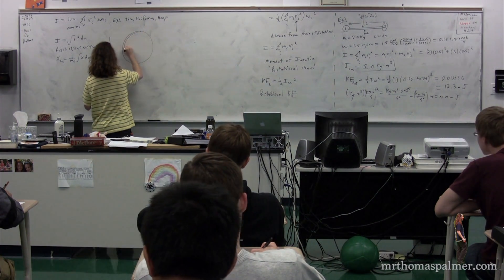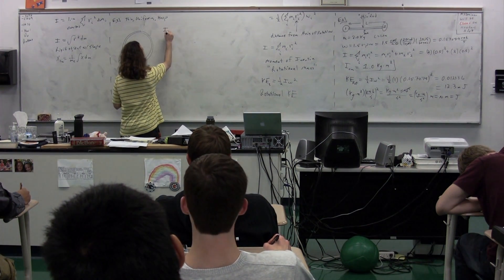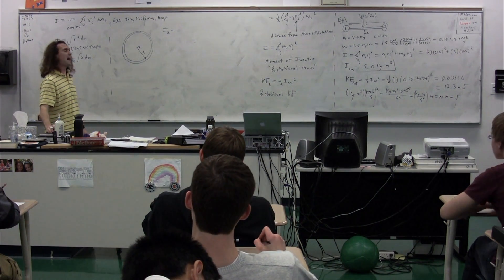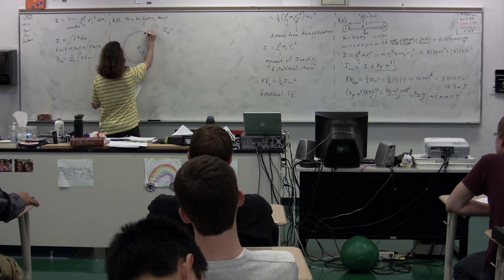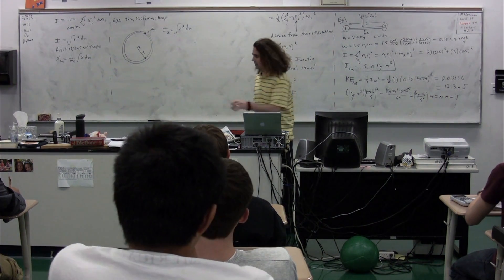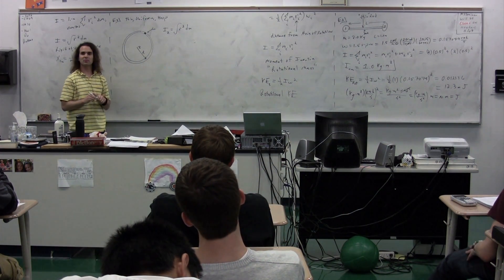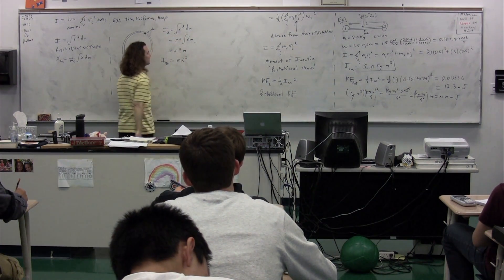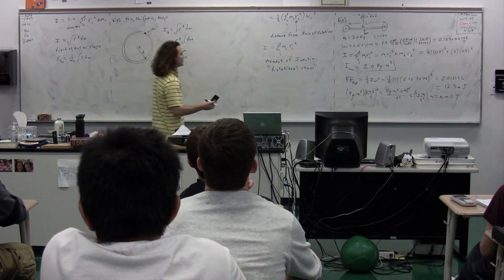Deriving the Moment of Inertia of a Uniform Thin Hoop about its Center of Mass